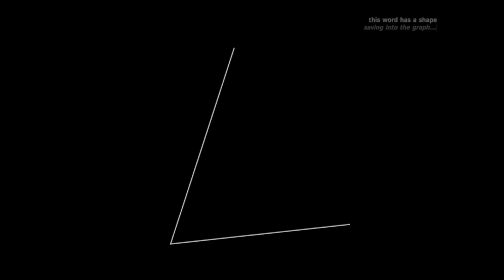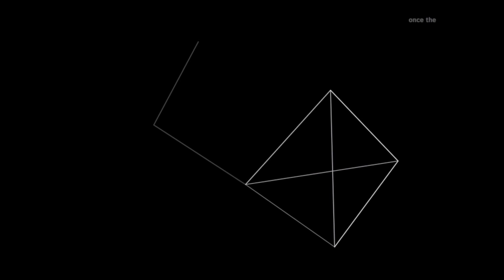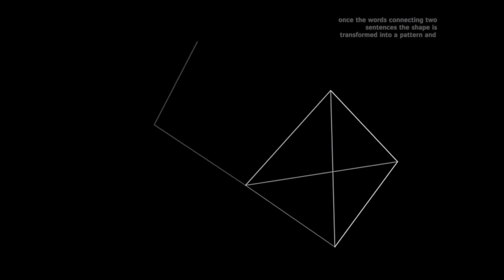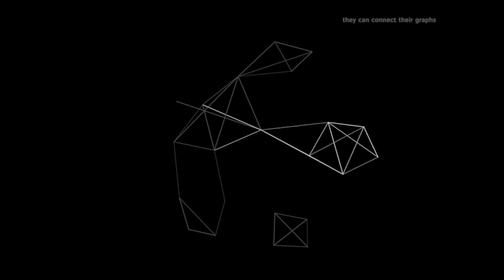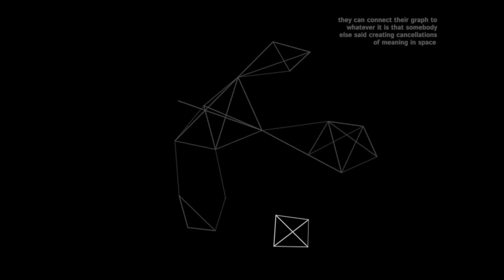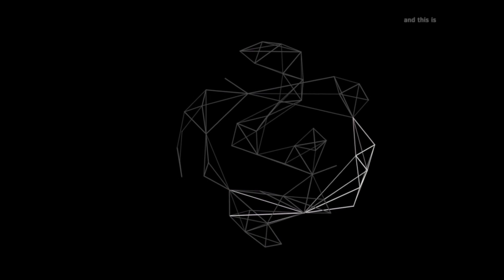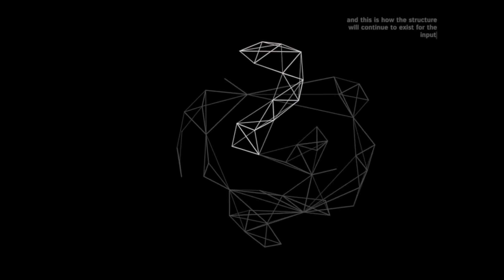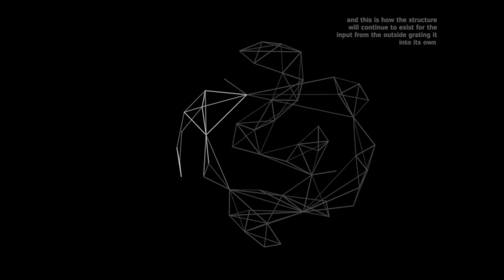Live Text Sculpture using Network Visualization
Using to create abstract visualization of meaning in text. Sound by OSXY/NSDOS.

In this live interactive installation the audience is invited to enter the space and to say something into the microphone. What they say is recognized as a text and converted into a network, following text network analysis algorithm, visualizing it on a graph, which is projected on the wall. The more people say into the microphone, the more they can see how they weave together a common entity, which consists of the traces of meaning that they collectively create.